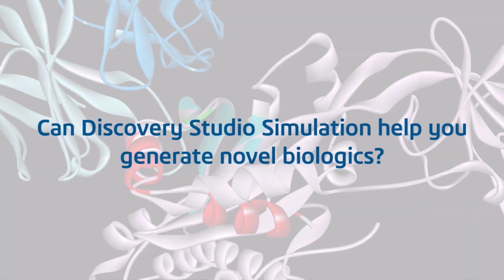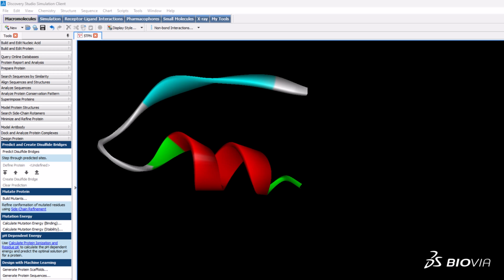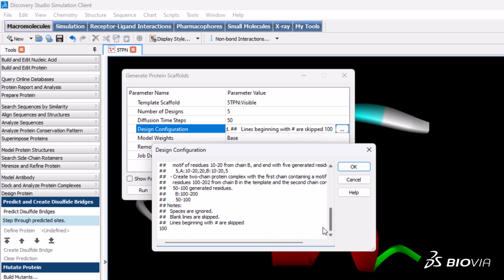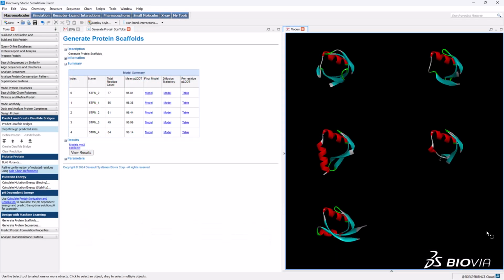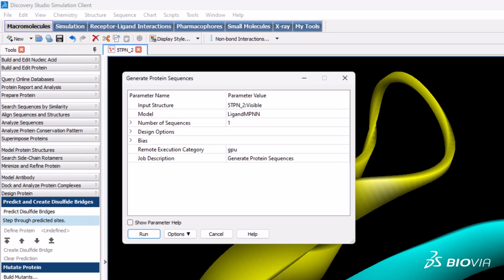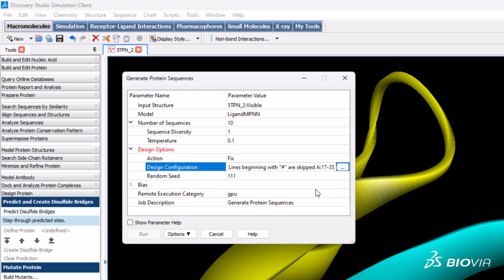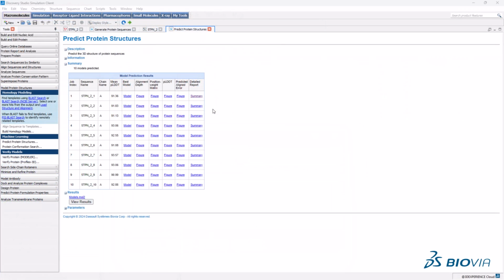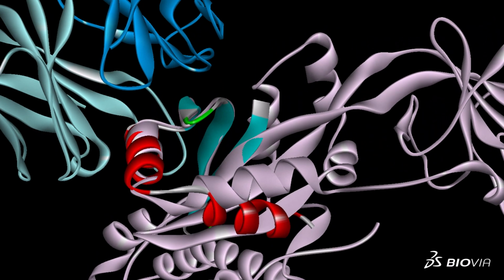Discovery Studio Simulation | Generative Design of a Biologic with RFDiffusion and ProteinMPNN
In step with the exciting news from The Nobel Prizes in Physics and Chemistry, we are thrilled to announce the integration of RFDiffusion and the ProteinMPNN family of models into Discovery Studio Simulation on the 3DEXPERIENCE cloud platform.

Together with AlphaFold2/OpenFold, these models expand our ever-growing suite of powerful AI-driven solutions, enabling molecular modelers and biologists to answer the critical question: 'What to make and test next?' — and accelerating the rational design of biologics. Discover more in our latest blog by Dr. Tien Luu